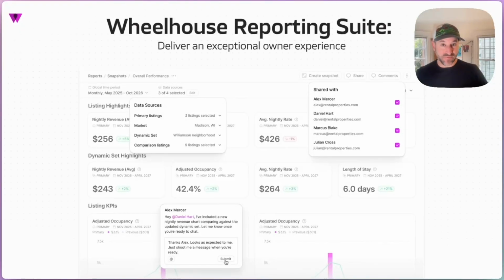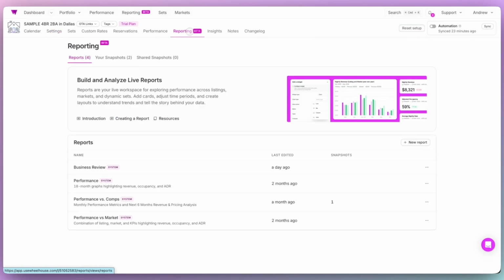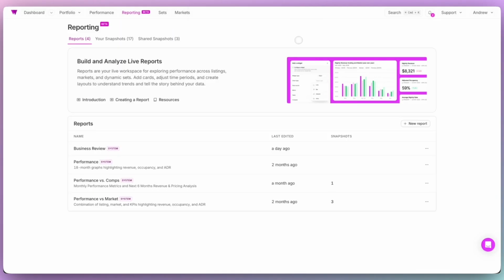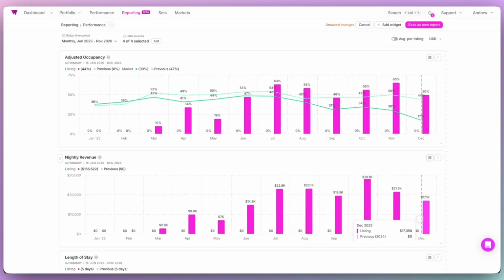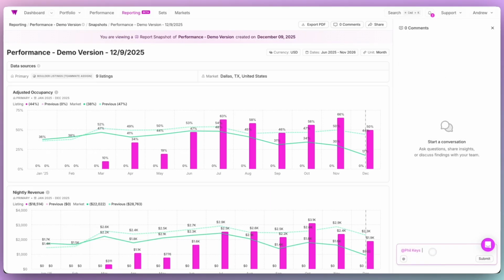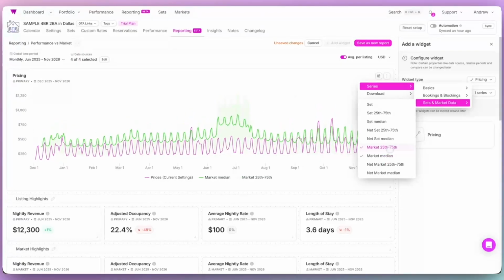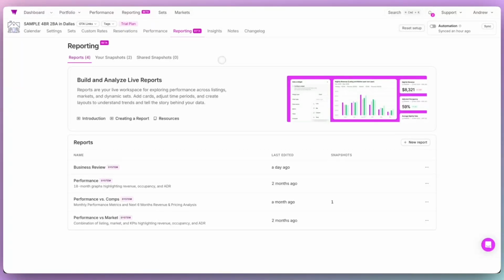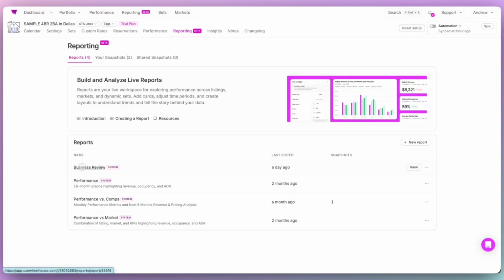Reports & Snapshots - Product Overview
Learn how to use Wheelhouse's new Reporting Suite, to delight owners, informteammates, and drive exceptional owner retention.